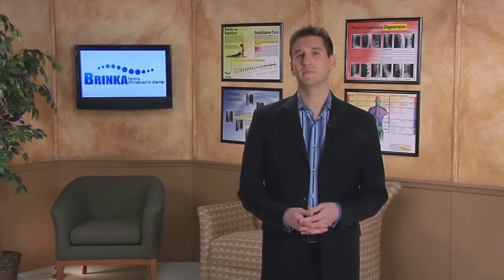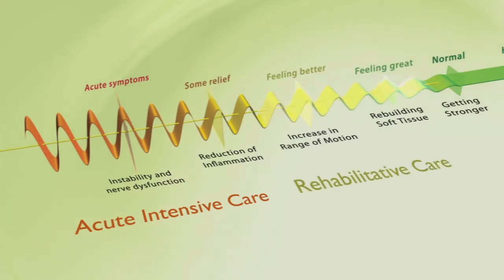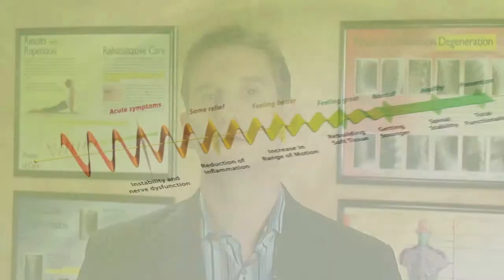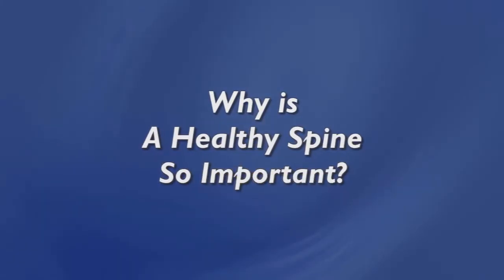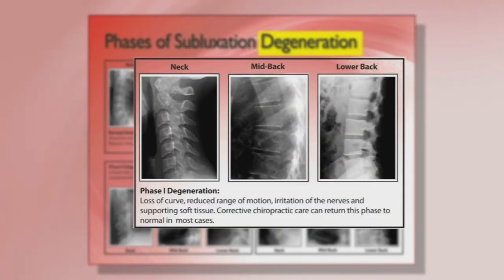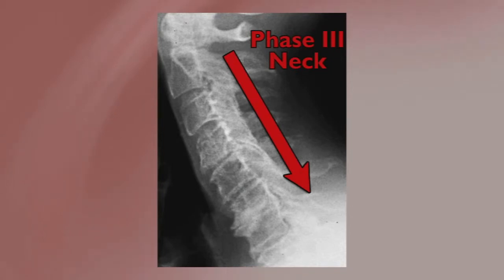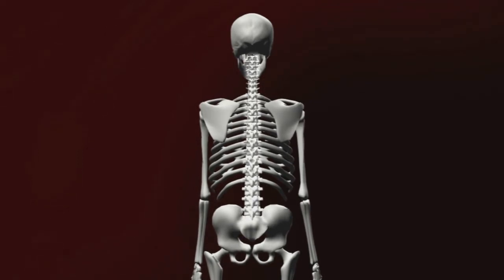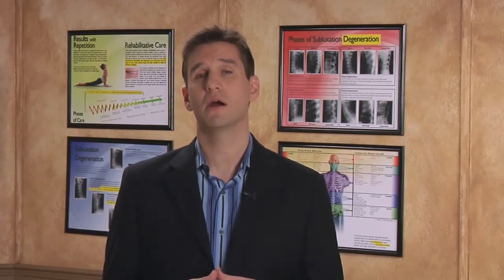Brinka Revised ROF